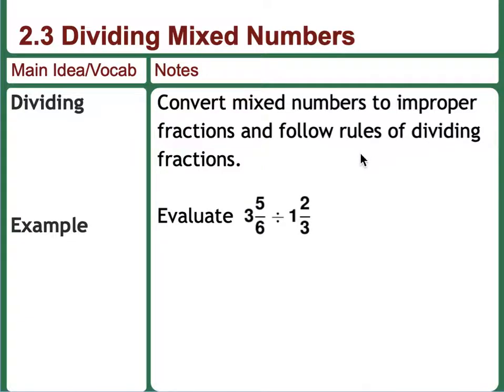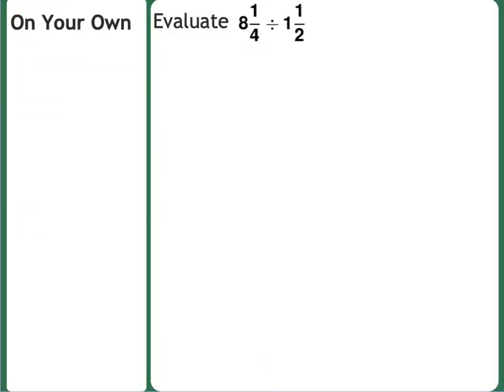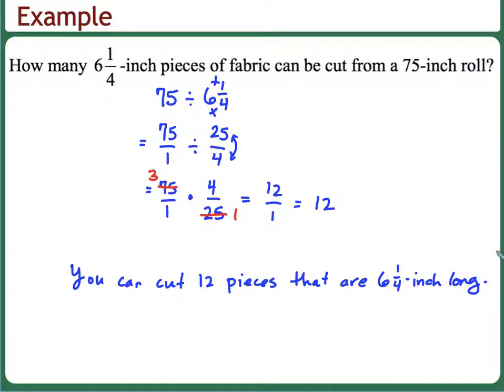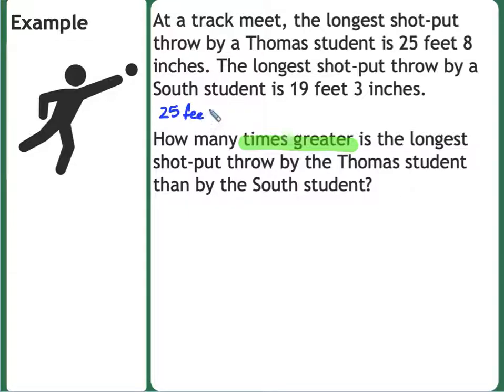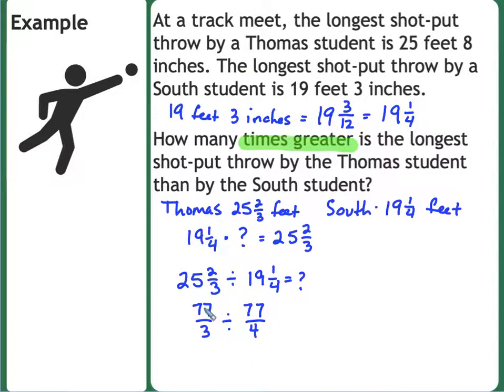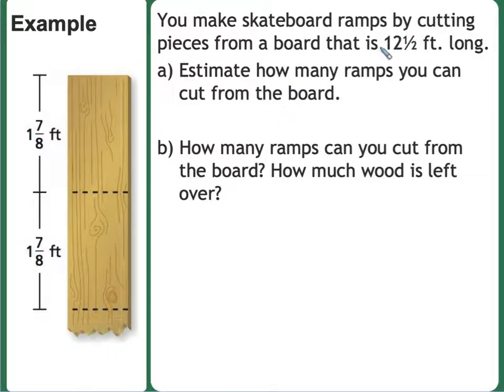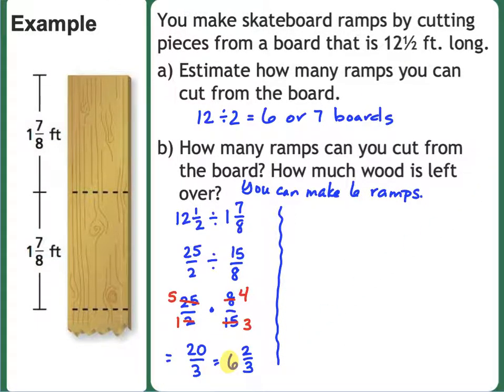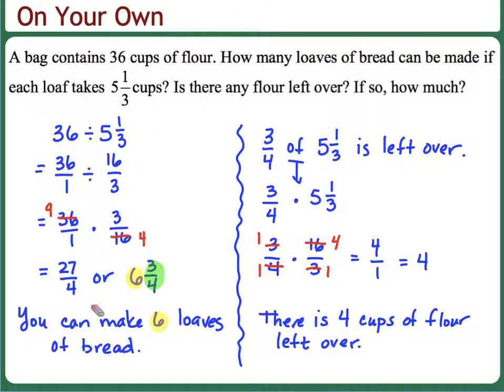CC ch02 03 Dividing Mixed Numbers Video Notes